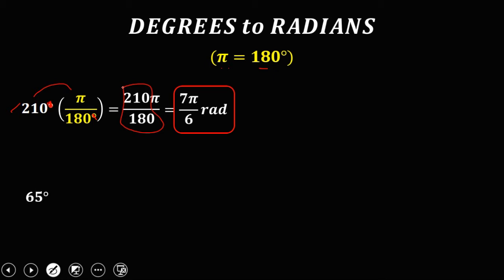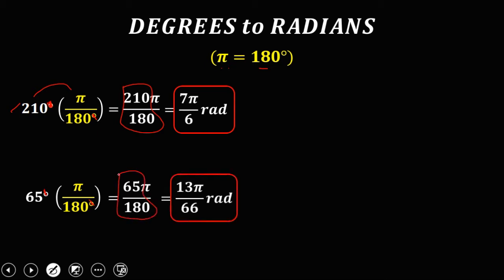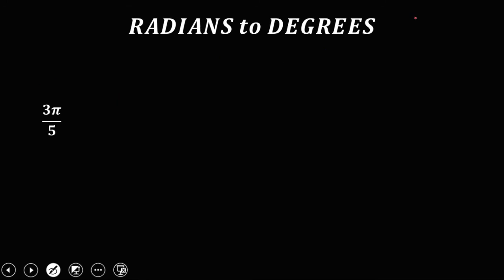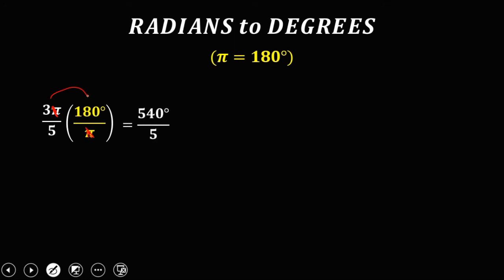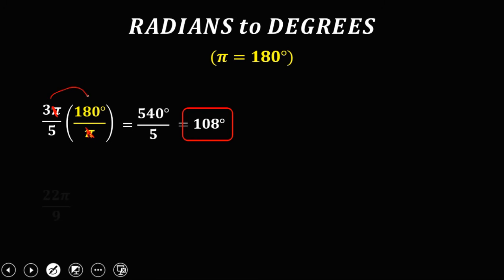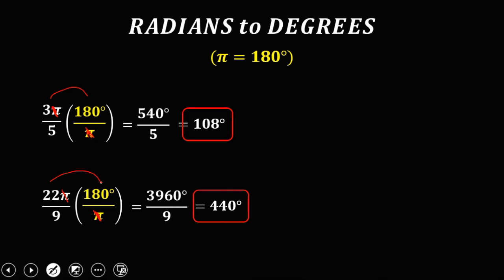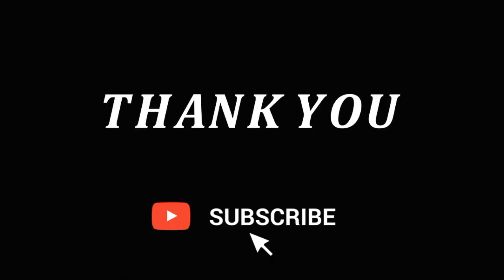ANGLE CONVERSION - DEGREES TO RADIANS and RADIANS TO DEGREES